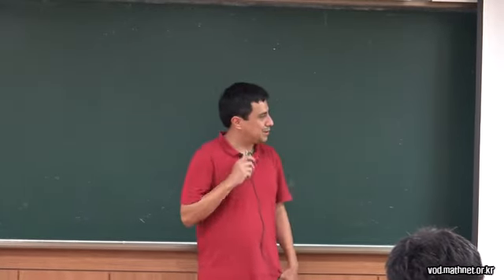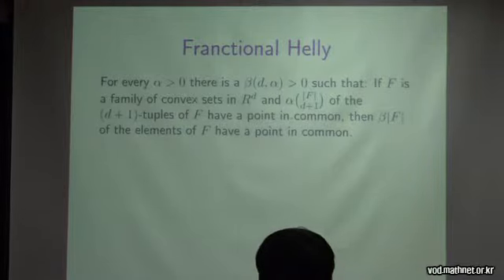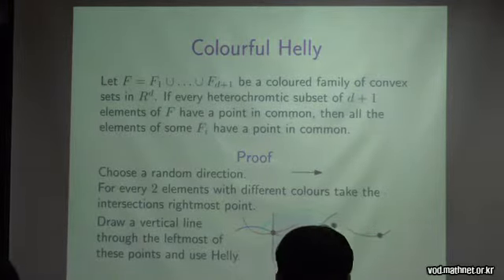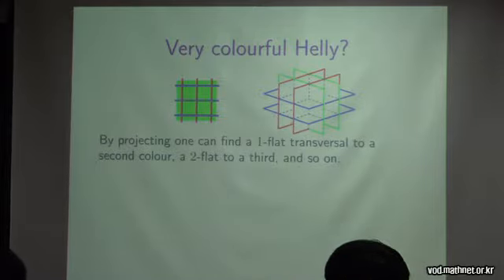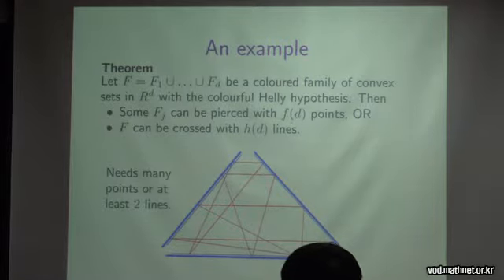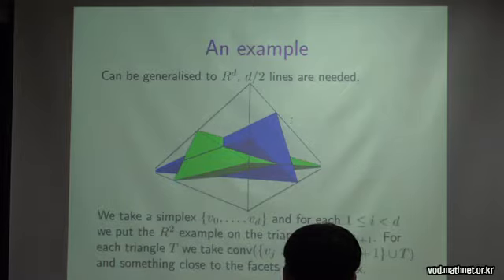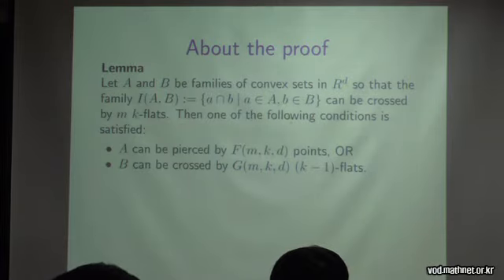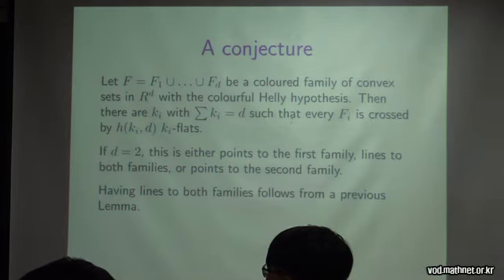On the colourful Helly theorem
2017 Discrete Math 세미나
Edgardo Roldán-Pensado (Instituto de Matemáticas, UNAM, Mexico)/ 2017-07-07